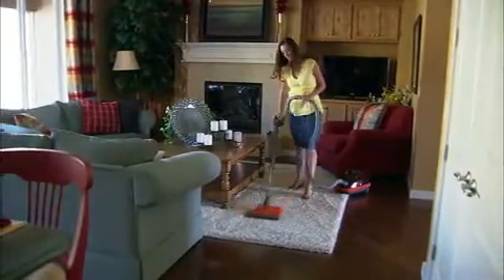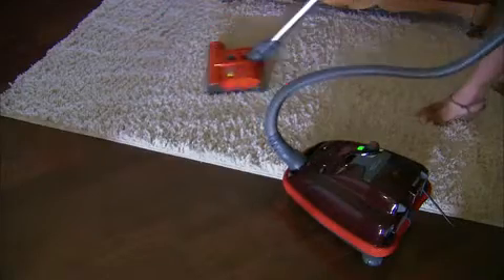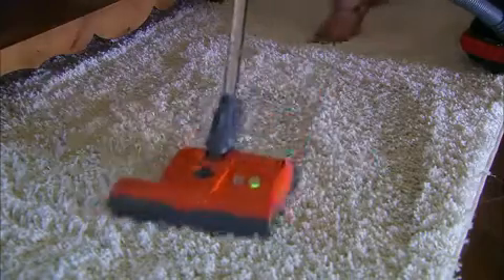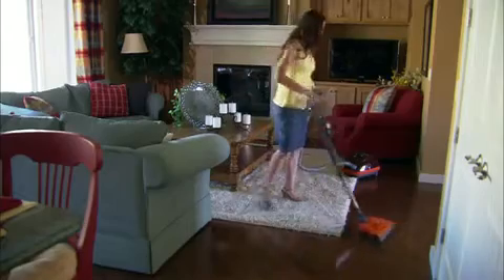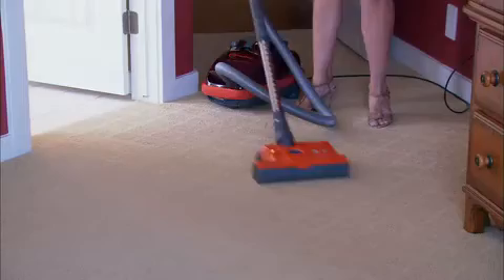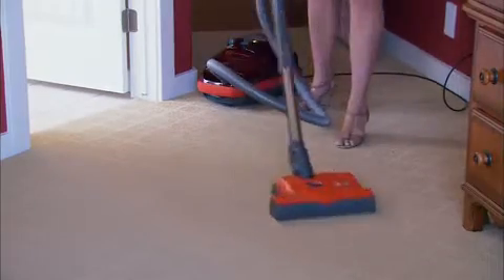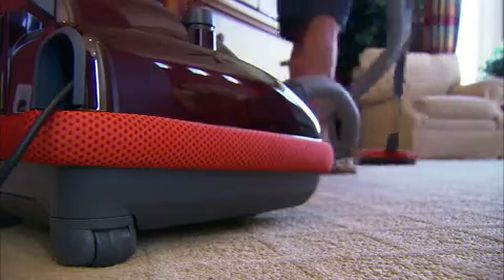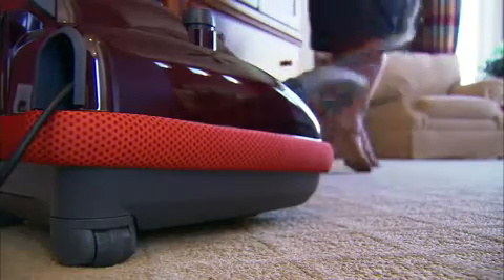SEBO AIRBELT K Douglas Vacuum & Allergy Relief Store Highland Park, IL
Hi, my name is Danny Kaiserman. I am with Douglas Vacuum and Allergy Relief Store in Highland Park, IL. We are located at 332 Skokie Valley Road, Highland Park, IL 60035.

We are a family owned brick and mortar retail store!

Whether you simply need vacuum cleaner bags or have allergies or are just want to create the healthiest and cleanest home on your block, we have over 400 products on display in our Highland Park, Il showroom.

We are a factory authorized sales and service center for over 60 brands of vacuum cleaners.

We also specialize in central vacuum systems. We sell and service all makes and models of central vacuums and also do installations and retrofits.

 We offer in home service and in home product demonstrations as well as in home lessons/training on all our products.  We also offer free loaners for repairs.

Here at Douglas Vacuum and Allergy Relief Store in Highland Park, IL we take a consultative approach with our customers to ensure they are purchasing the right products for their specific needs, home, apartment & office.

Many physicians also refer us across the Chicago land area insuring that your home has the least amount of allergens as possible.  We carry the most doctor recommended products for allergen control. Please ask us about our in home allergen review.

We carry a full range of healthy home products and allergy control products.  We are also experts in pet hair issues and allergies!

Our products include vacuum cleaners, central vacuums, HEPA Air Purifiers, Dust Mite Encasements, Bed Bug Solutions, Allergy Free bedding, organic bedding, humidifiers, dehumidifiers, organic cleaning products, anti allergen cleaning products and steam cleaners.  We also carry medical nebulizers.

Some of the vacuum cleaner brands we sell and service are: Miele, Dyson, Electrolux, Eureka, SEBO, Royal, Hoover, Dirt Devil, Rainbow, Kirby, Sanitaire, Lindhaus, Riccar, & Simplicity and many more.

We are a factory authorized service center for all makes and models of vacuum cleaners.  We also carry bags, belts and filters for all makes and models of vacuum cleaners.

Douglas Vacuum and Allergy Relief Store in Highland Park, IL also carries a full line up of central vacuums, central vacuum hoses & tools. We are a factory authorized service center for all makes and models of central vacuums and offer in home service.

We carry a wide range of medical grade HEPA air purifiers that are safe and effective.  Our purifiers tackle a wide range of issues such as allergen control, odor control, chemical out gassing, mold issues and are great for those who just want to breathe clean and healthy air.

Sells: Vacuum Cleaners, Allergy Relief Products, HEPA Air Purifiers, Humidifiers, De-Humidifiers, Dust Mite Encasements, Bed Bug Covers, Central Vacuum Cleaners, Floor Steamers and Sanitizers, Pet Vacuum Cleaners

Founded 1966

Accepts VISA, Mastercard, Discover, AMEX, Financing Available

Factory authorized service
Free Parking
In Home Consultations
Allergy Relief Experts
Central Vacuum Experts